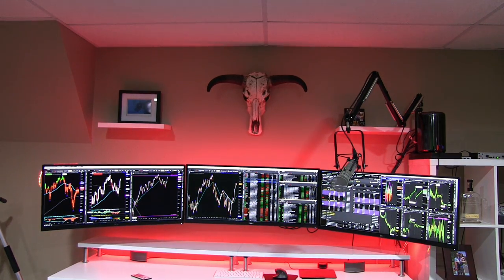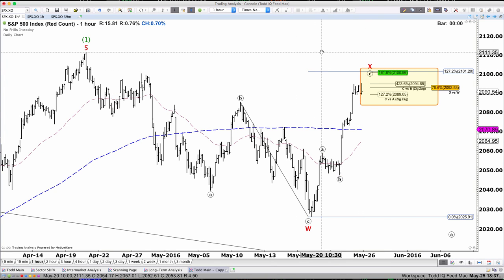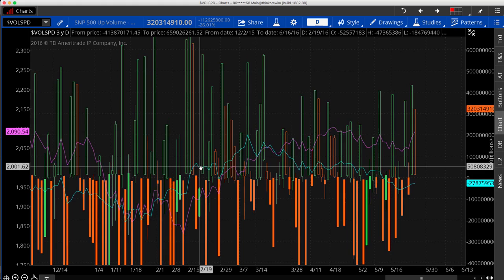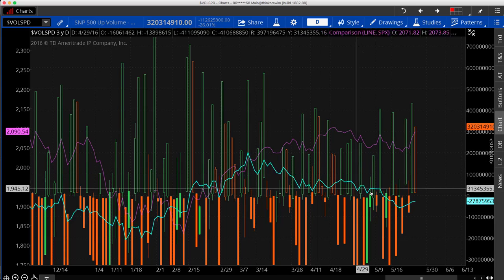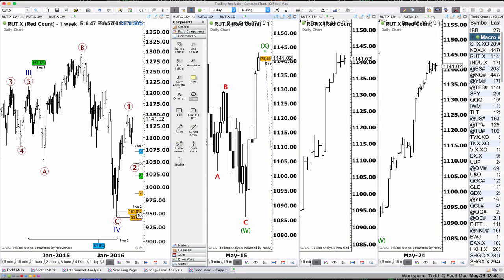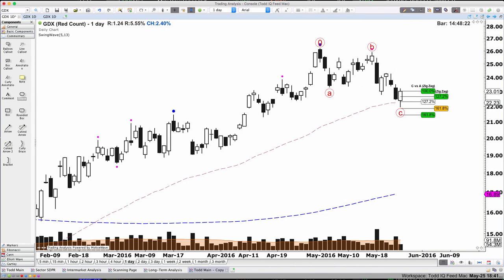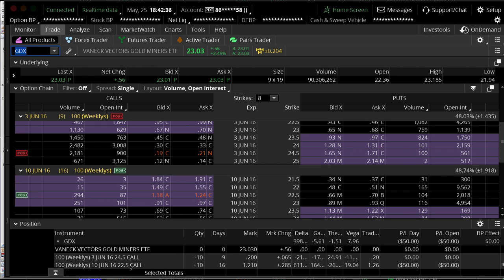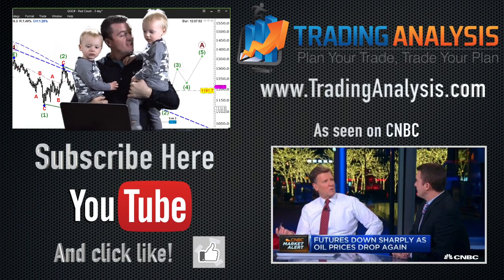I Had To Change The Bull Head Today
Stock indexes are melting higher, which usually suggests unsustainable short covering. We took profits on long trades and moved into the short side.  Hopefully my head won't be hanging on a wall because of it, but the market internals and a correlated asset class confirms the move.

So markets don’t usually panic hire or like melt up. Yellen is speaking on Friday at Harvard, that kind of smells short covering to me and we have 3 worst performing sectors since May 2015 leading us today. We have like materials, financials, energies, those are the worst performing sectors.

So it does smell like short covering plus internals are diverging lower against technical resistance in the indexes, so we took off a lot of long positions today and went short. So I think we have got to make a key change here. We haven’t don’t this yet on our new guy, which I still don’t have a name for yet.

So its horns have been pointing up with the green lights, I will be right back, there we go fixed, lets hit the charts.

S&P, 60 minute chart. The decline from April 20th to May 19th has been pretty good, with decent sell off that took about a month and then all of a sudden from May 19th to May 25th, in a week, we have just straight shot into this zone of resistance. There is one clear correction we can work with, at ABC right there, which helps calculate the zone of fib resistance.

So basically guys we have wall between 2088 and 2101. That is the Fib and Elliot. Let’s bring over the internals. This looks like kind of a mess, but basically what you looking at here is, in the green and red, this is the vol spread spread and this is total of volume that has traded on advancing shares on that particular day, subtracted from all the volume that has traded in the declining shares, all within the S&P. Right so if you have more volume concentrated on the up shares, you are going to get a green bar that day or if you have more volume concentrated in the down shares, you will get a red bar.

So I made a 20 period averaging on top of that to kind of smooth that out to show the trend. So right here in the blue line, this is the 20 period moving average of the Vol spread, you can see it is moving up.

Just below here is the S&P, ok. The 2 correlate pretty well until there, then it is like peace out. Blue line starts heading lower as more volume is concentrated on the down side and the down shares, the volume that is concentrated on the upside, that is the only thing that can make the moving average go lower. Right so as you start to put these two on top of each other, you can see the Vol spread moving down, while the S&P kind of lost its uptrend and had a big decent size decline there, made a new high, although the Vol spread keeps falling away. Then all of a sudden the S&P drops away and then the last 2 days you get this huge rally up ahead of the Fed, that smells like short covering to me, that is why we moved on a short in the Russell.

Big time underperforming of what we have seen in the S&P and NASDAQ so right into a 786, just looking for another decline, then a low should be found. Another market that I think is interesting, that confirms this is gold, Gold got crushed. We moving into good Fib support here. This, you have 2 green Fib support levels, kind of text book support levels for wave 3, we looking at this black 3.

So Gold has really moved down and it looks like it starts to move up higher here in wave 4. We actually went along and did a diagonal and GDX with customers today, just a real simple ABC pull back, GDX has been stronger than the underlying gold market. Gold market is in wave 3, Fib support zone, GDX you see a zone of fib support on its own. So here is a trade we put on GDX. In the June 3rd’s that expire on June 3rd we sold a 24.5 calls. Then we went onto the next series, the June 16’s and we bought the 22.5. So we have a 22.5/24.5 diagonal. Looks like volatility could settle down here for a little bit and hopefully the premium melts away on these guys, on the 24.5’s, while the value kind of stays in the longer dated calls and we can turn that into just a regular call vertical later on if that trade works.